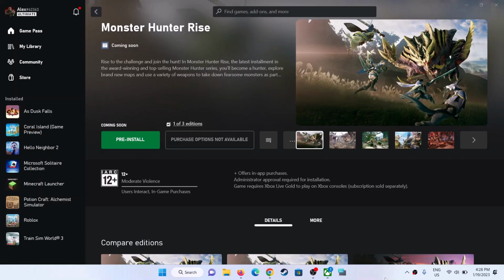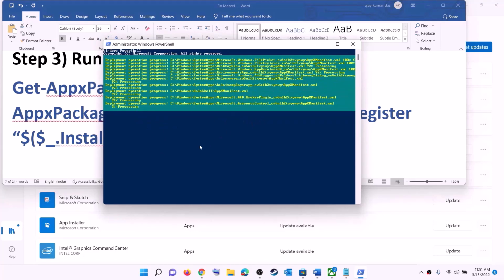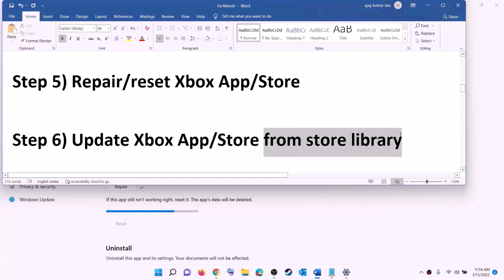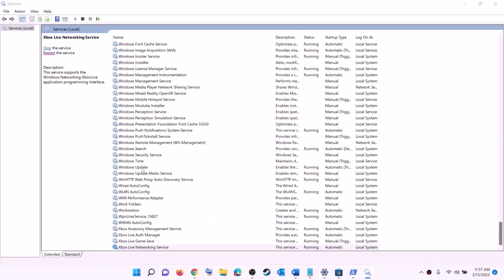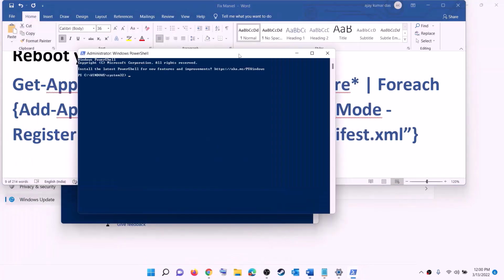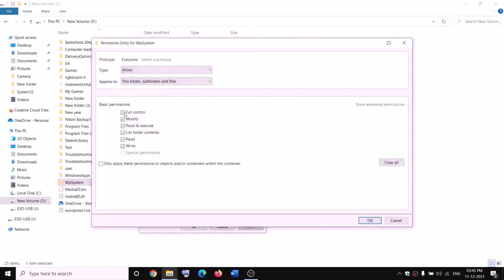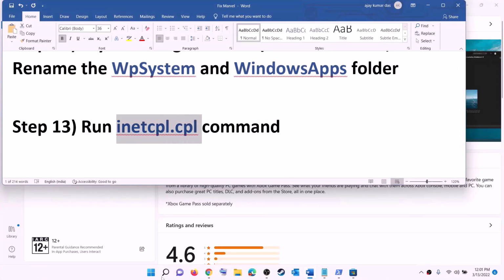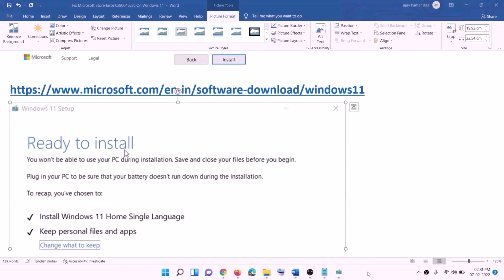Fix Monster Hunter Rise Not Installing From Xbox App/Microsoft Store Windows 10/11 PC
C:\Users\Username\AppData\Local\Packages\Microsoft.WindowsStore_8wekyb3d8bbwe
Install Gaming service:
start ms-windows-store://pdp/?productid=9MWPM2CQNLHN
Step 8) Start all these services
IP Helper
Gaming services
Windows Update